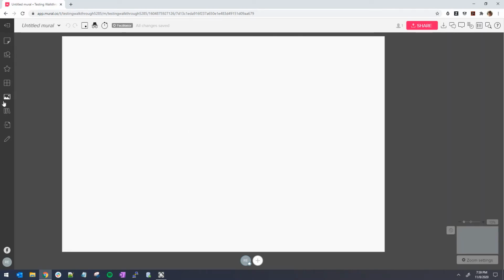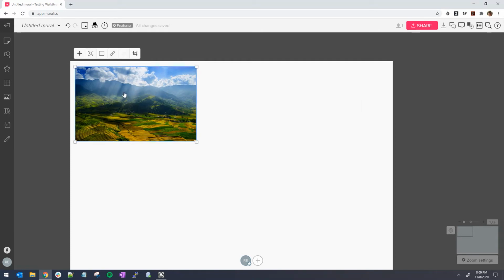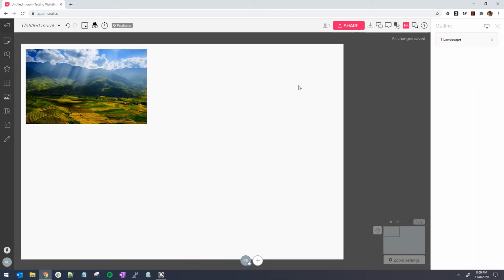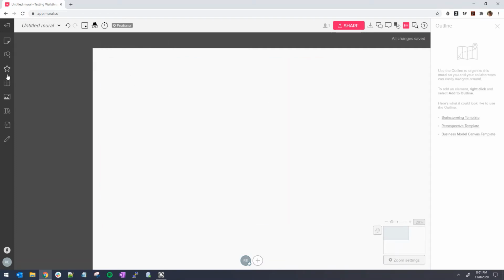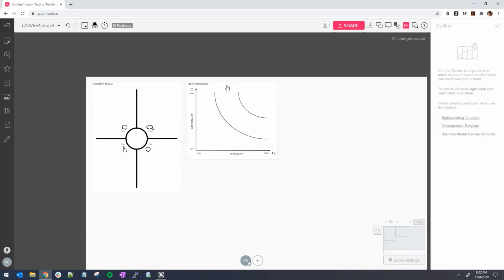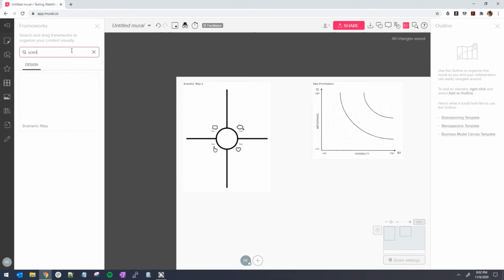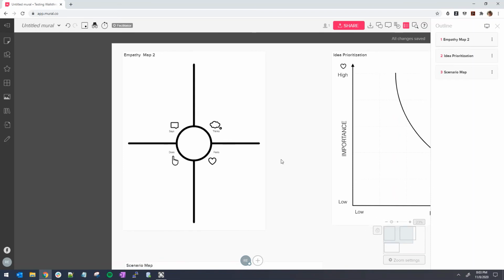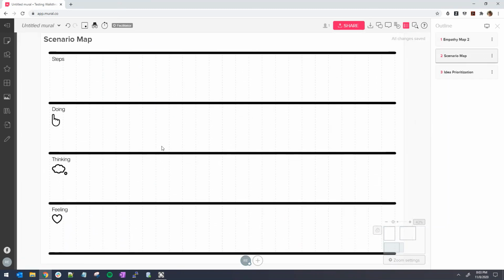Mural Tutorial: Tips to create Outlines and Areas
This Tutorial is for the Mural.co Web App and in today's video we go through the tools of Mural called Outline and Area. We experiment with them and share best usage of these tools. I hope you like it!